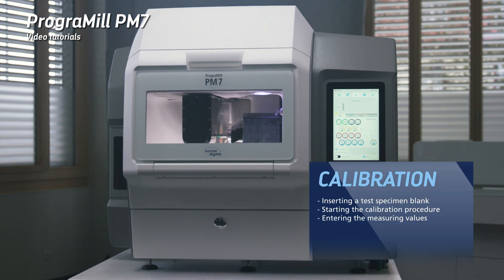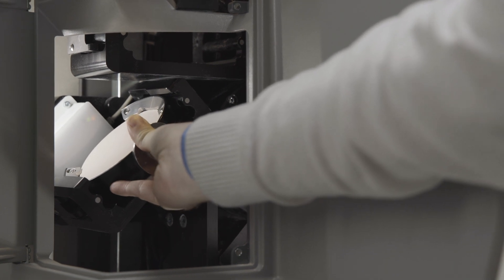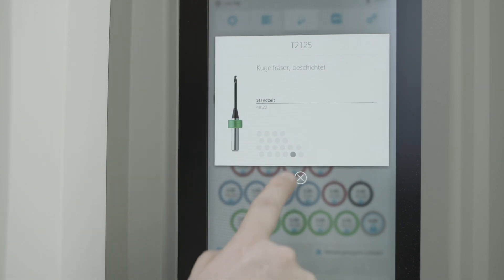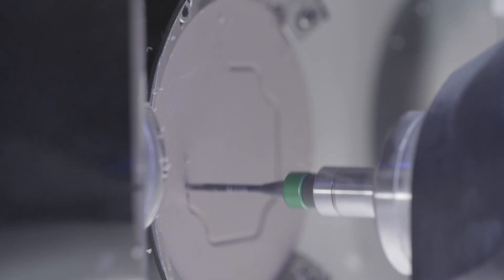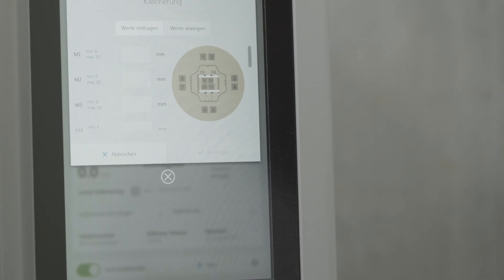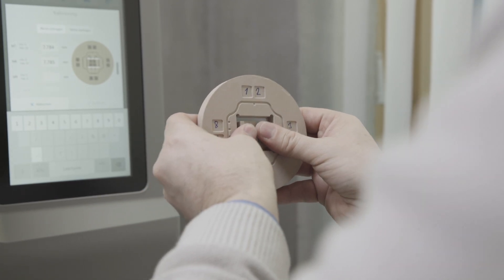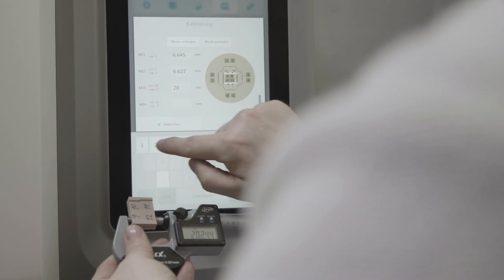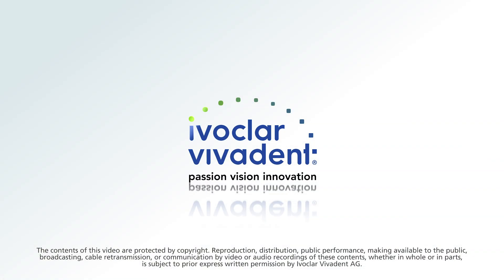Video tutorial PrograMill PM7 – Calibration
This video tutorial shows you how to calibrate your device correctly.

PrograMill PM7 sets new industrial standards for the digital production of restorations in the dental laboratory. The powerful performance and dynamics of this unit make it a highlight in the PrograMill portfolio. The high-power machine is capable of processing a variety of materials in wet and dry mode and is suitable for a wide spectrum of indications. The high dynamics and efficiency of the machine result in precise and fast production results. The 5-axis machining process is controlled via the integrated PC with touch-screen monitor.